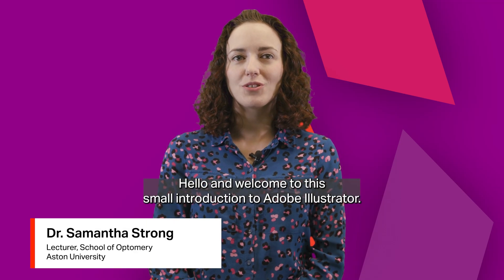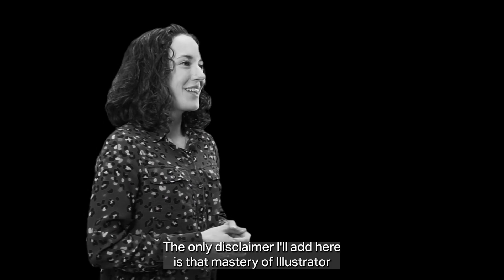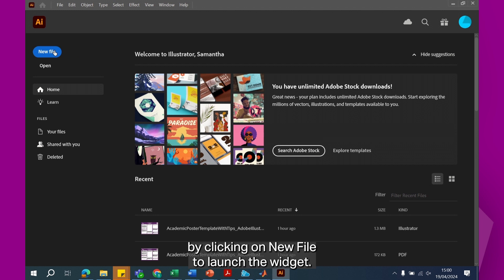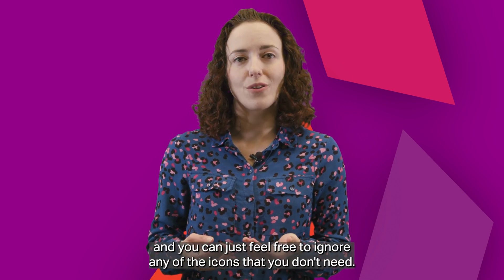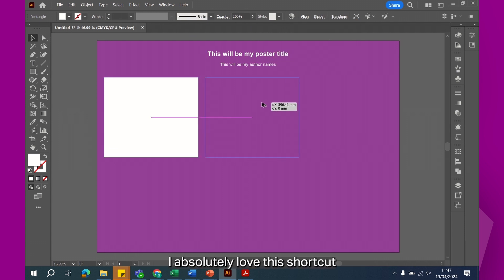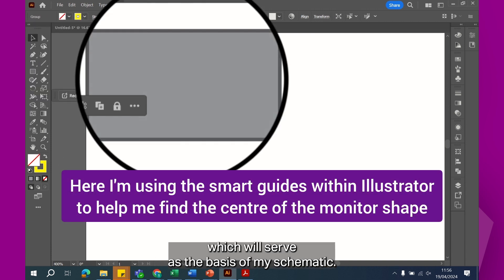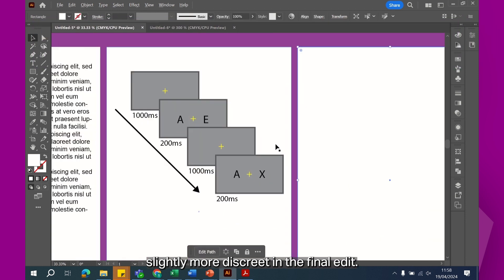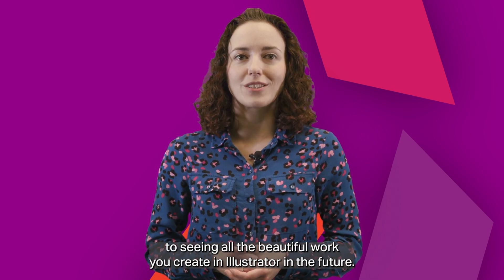Creating engaging research posters with Adobe Illustrator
Dr. Samantha Strong, from Aston's School of Optometry, runs through the fundamentals of Adobe Illustrator and shows you how to create engaging and insightful content to facilitate your teaching and research work.